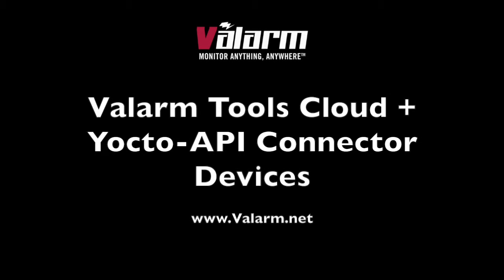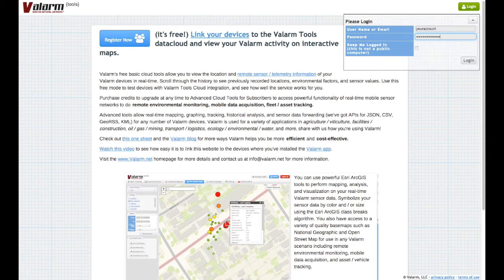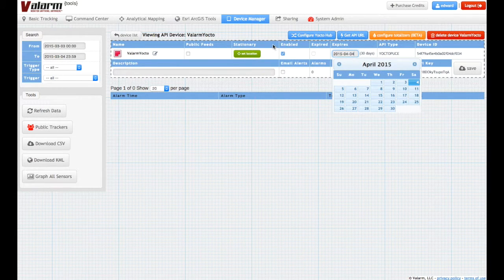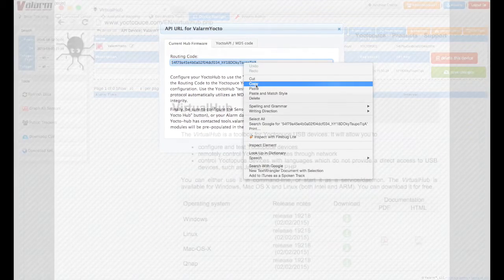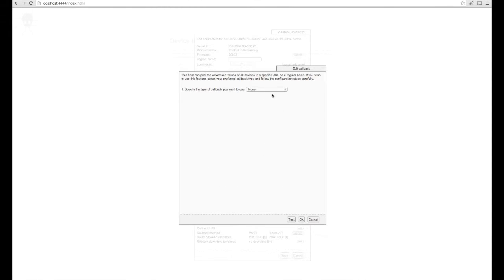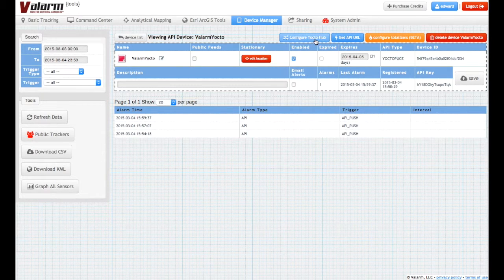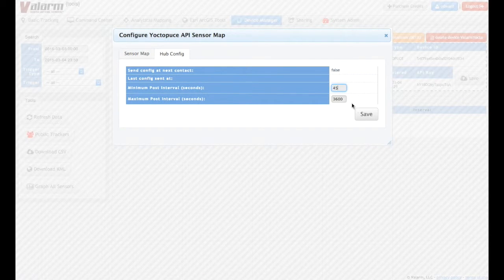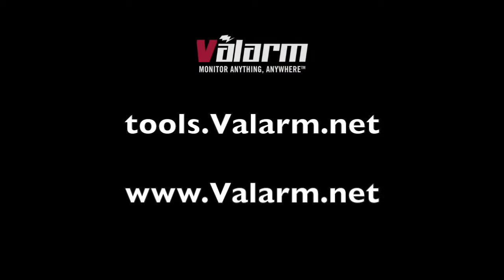Industrial IoT - Tools.Valarm.net w Yocto API Connector Devices - Internet of Things Air Quality App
Raspberry Pi for your sensor networks and remote environmental monitoring? Learn how to use Valarm Tools Cloud ) to easily do cost-effective and rapidly deployable remote environmental monitoring.

including use cases like monitoring

Voiceover / Transcript:
Howdy, this is Edward from Valarm. You’ll learn how to use Valarm Tools Cloud with the Yocto-API in this step-by-step video tutorial.

You can use the instructions here with a variety of sensor and remote monitoring hardware like the Raspberry Pi you see here with VOC and CO2 air quality sensors. Additionally you can use Yocto Hubs for Ethernet or WiFi or any device that can run virtualhub software.

First off you’ll log in to your Valarm Tools Cloud account at tools.valarm.net and purchase credits if you haven’t already. Next, click the Create an API Device button on the Device Manager page. Check that the type is set to Yoctopuce, then type in a nickname for your new remote environmental monitoring device. After you click save, you’ll get to the Device Details page for your new device.

You can do things like change the device’s color here in order to distinguish it from your other devices in the Device Manager. Use the Expires field to assign more credits to the device and use the Set Location button to specify a stationary device’s place in the world. You can use the map to zoom in as far as you need then click or else manually enter latitude and longitude coordinates for your real-time telemetry deployment.

Next we’ll click the Get API URL button. Be sure to copy your Valarm device’s Routing code to your clipboard or else be ready to come back to this page to get the code for your final device configuration using VirtualHub.

If you don’t already have the VirtualHub program then download VirtualHub from yoctopuce.com for your operation system. Then launch the VirtualHub program to start a local web server and connect to it by going in your web browser.

In the list of your connected Yocto devices click your hub you’d like to configure for Valarm Tools Cloud. Next click the edit button next to Callback URL. Use the dropdown menu to select “Valarm.net callback” and paste in your Routing Code from Valarm Tools Cloud, then you can configure the frequency for uploading your sensor data. Be sure to click Ok and then save to save all of your configuration. Then you can click configure and the Test Now button to confirm that everything’s all set up. Now your device is set up and you can go back to Valarm Tools Cloud for the final steps and see your real-time, live sensor data in the cloud!

Click the Configure Yocto Hub button to map your sensors to channels. Here we see the sensor hub connector device last reported with values from a VOC air quality sensor. Click the add button to add the sensor to the list then select which channel you want to assign it to from the dropdown list. Click the plus button and the sensor will be saved. Under the Hub Config tab you can change the frequency and post interval of your connector device. Once you change a value and click save, then your newest configuration will be set the next time your sensor hub contacts Valarm Tools Cloud.

Now that your sensors have been mapped you’ll see the sensor values all throughout Valarm Tools Cloud. Click Refresh Data to see all of your most recent sensor data. Use the Graph Sensors button to see graphs of your different sensor factors and see our website valarm.net as well as other videos for more on how to use our open APIs for further customization.